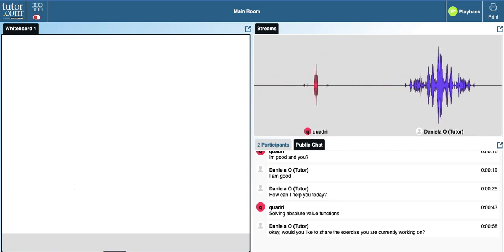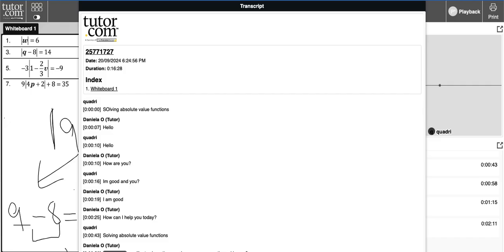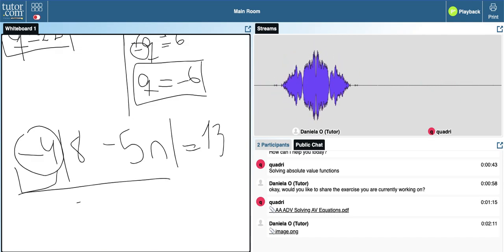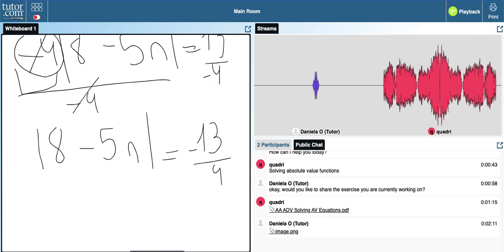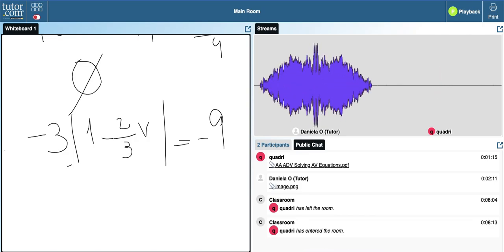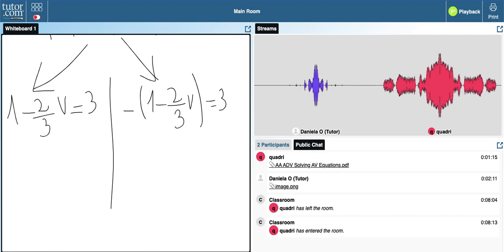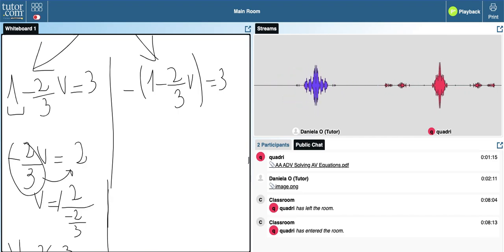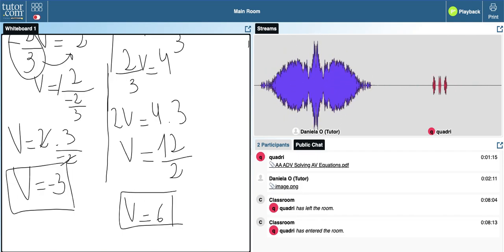Spark Scholars Tutoring Session